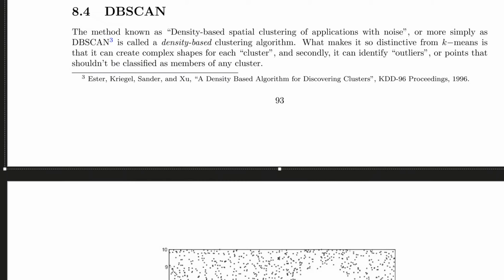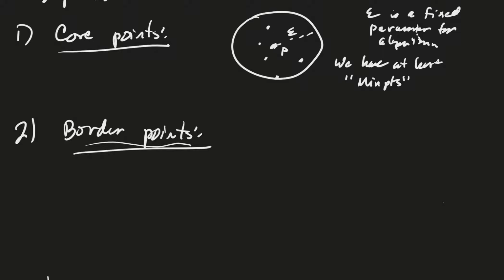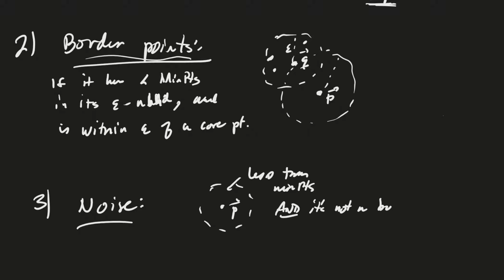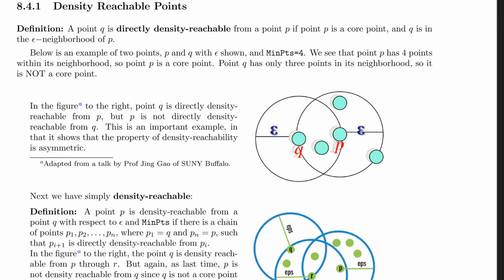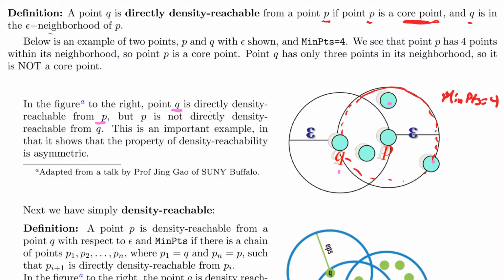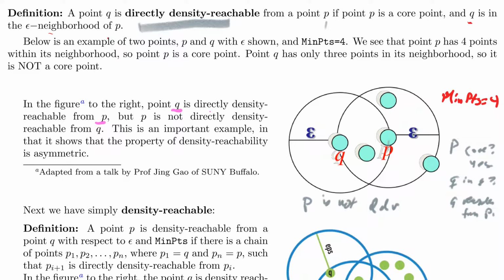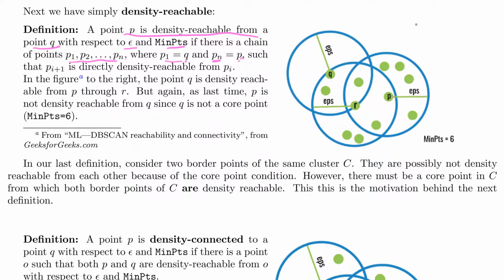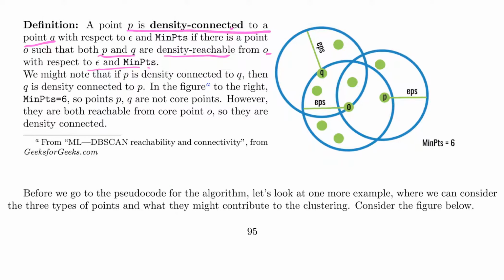Math 350 Clustering: DBSCAN (Video 1 of 2)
We give an overview of the DBSCAN algorithm.